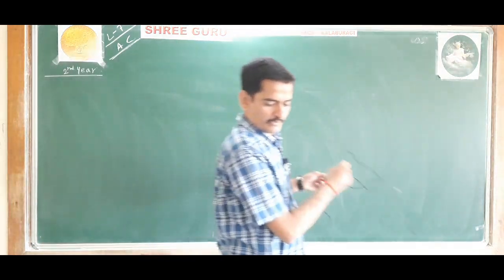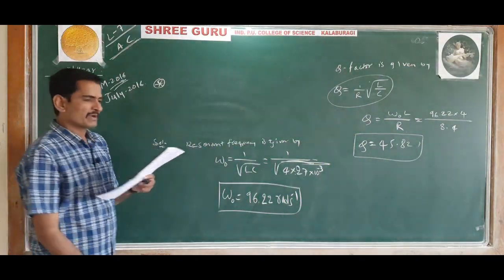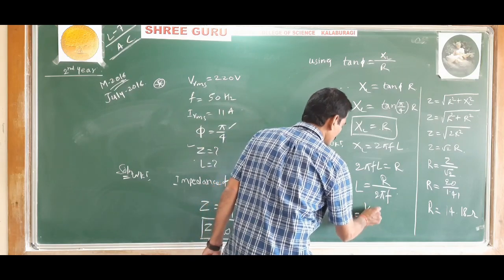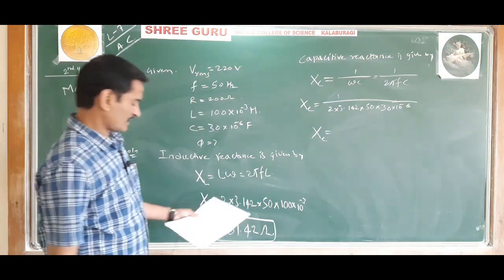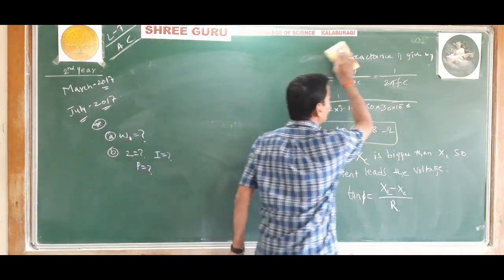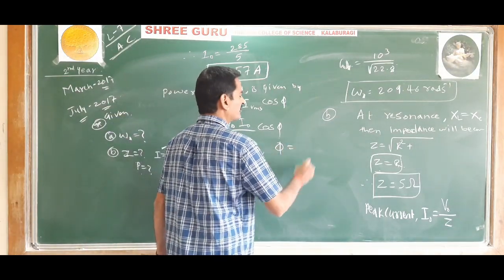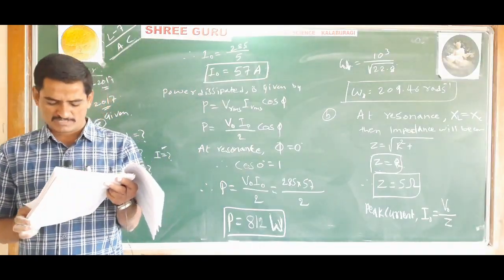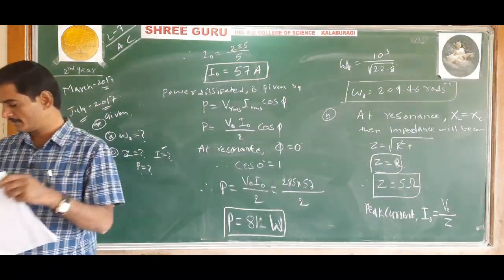PUC-2 , PHYSICS , Lecture 7, Topic: ALTERNATING CURRENT I By SHYAM PATIL SIR.